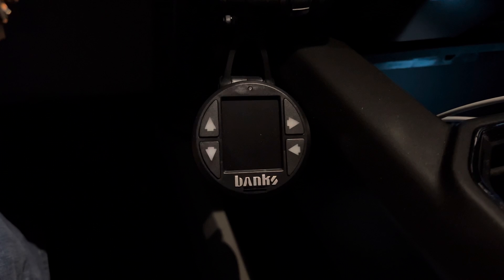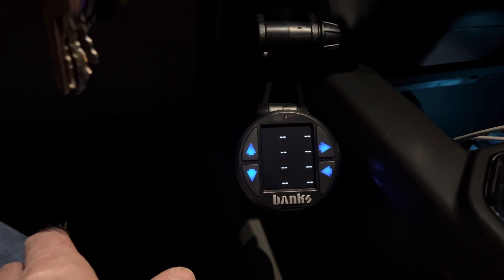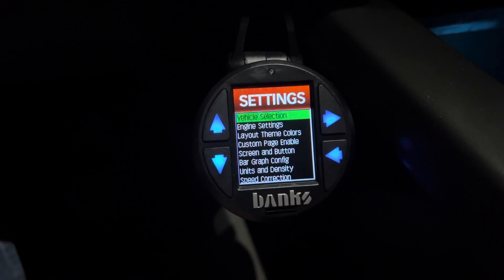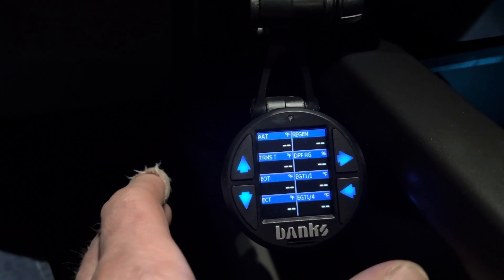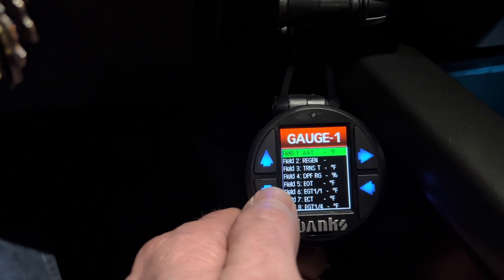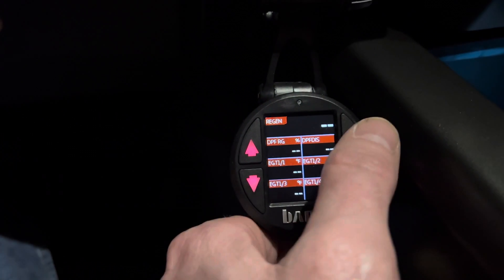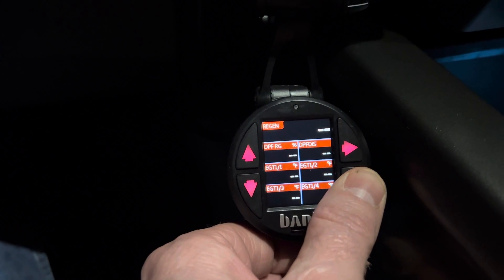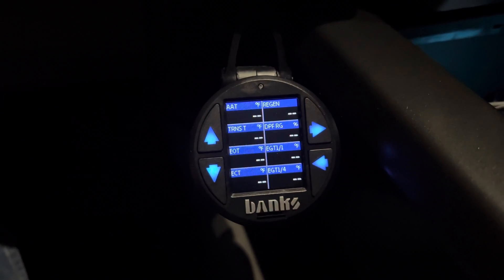How to set up multiple pages on Banks iDash 1.8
In this video I show how to create multiple pages on the Banks iDash 1.8 Data Monster in my 2022 Ford F-250 6.7L PSD.